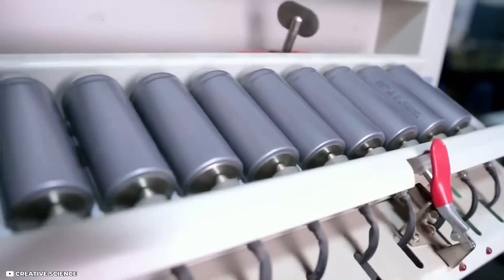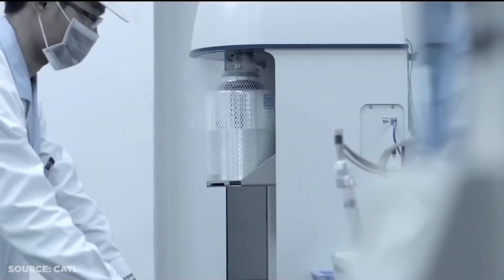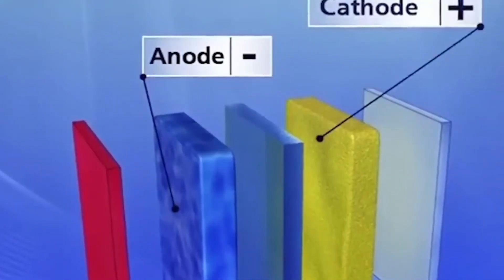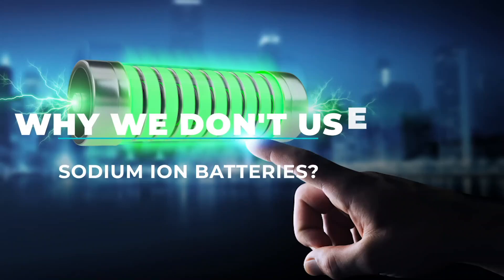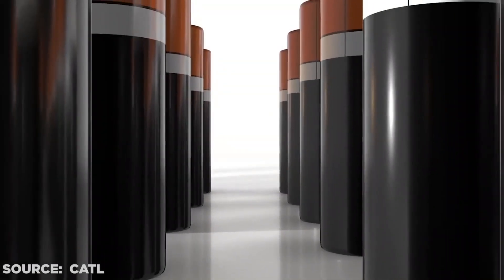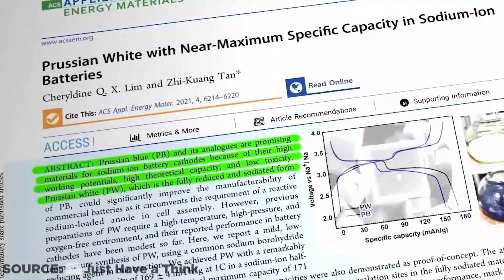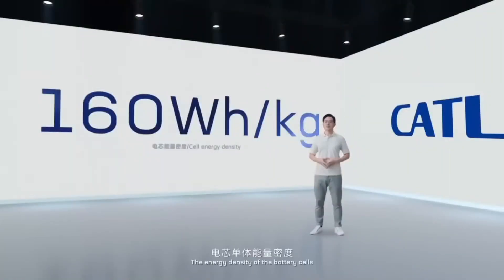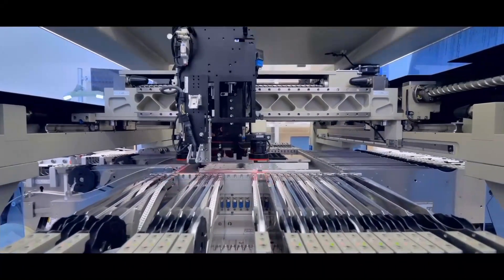The Sodium Ion Battery Has CHANGED the EV Industry - Here's Why!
The world's biggest battery maker, CATL of China, just revealed a sodium ion battery that challenges existing lithium-ion technology for energy density and longevity and which could genuinely revolutionize the future of energy storage.

Inspired by:
QuantumScape & Fluence Partnership Will Change The EV Industry Forever

QuantumScape's Results On Solid State Battery Amazed The Science

QuantumScape's Solid State Battery Compared To All New Hydrogen Battery

QuantumScape's Jagdeep Singh and Fluence's Manuel Perez Dubuc together with Elon Musk's Tesla have a lot work to do in the ev battery technology